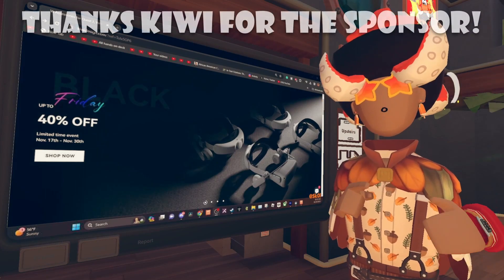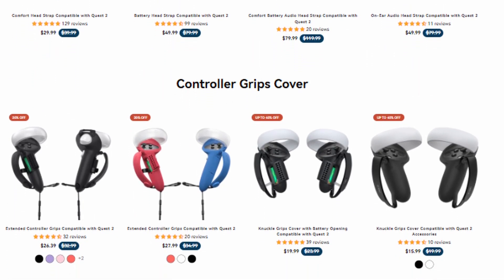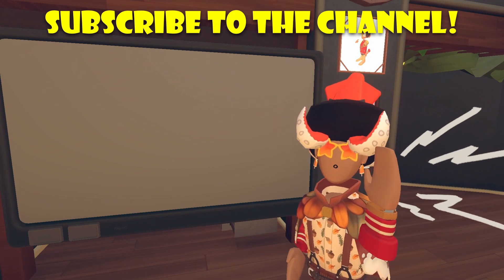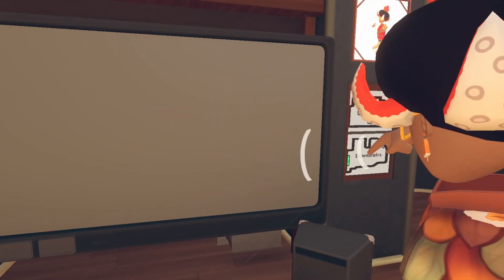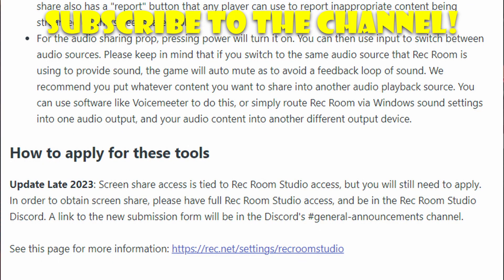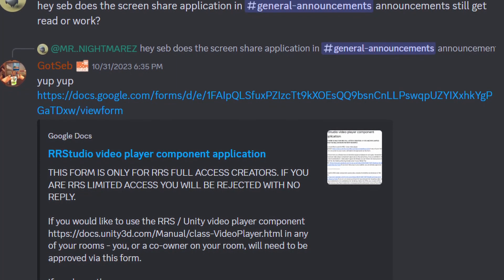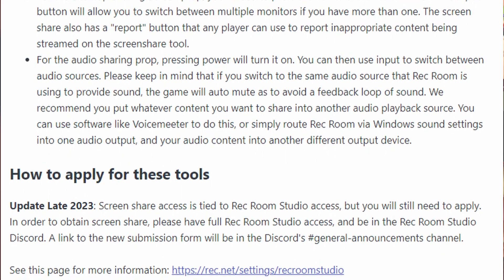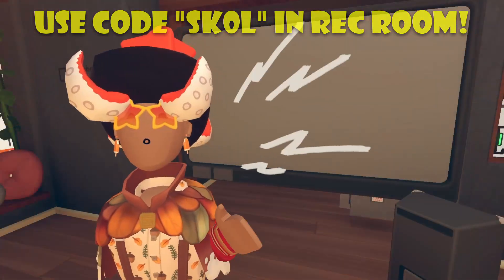YOU Can Get Rec Rooms Desktop Sharing Screen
THANKS KIWI! kiwidesign @KIWIdesign USE MY LINK!
CHECK IT OUT!
CODE "SK0L" IN REC ROOM!
CONNECT WITH THE COMMUNITY!